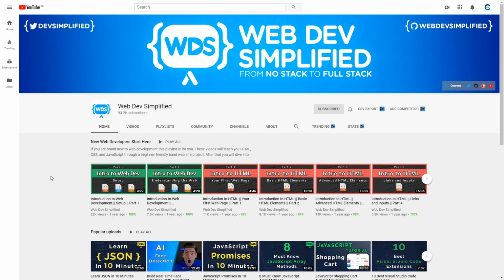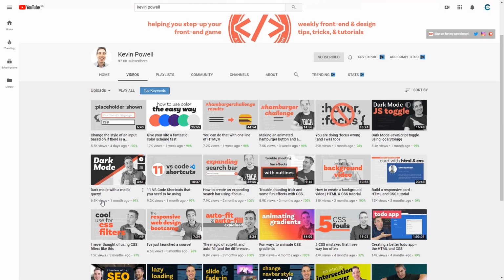Top 15 Youtube channels for Web Developers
In the following video you will see top 15 Youtube channels which you should follow.